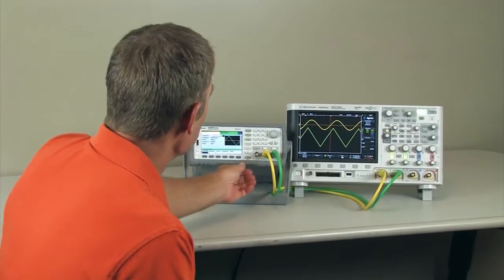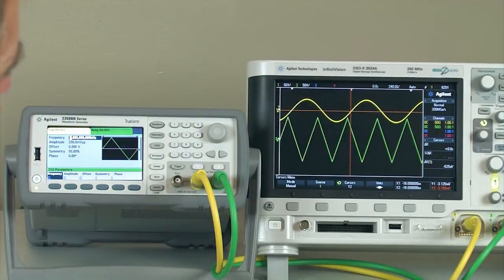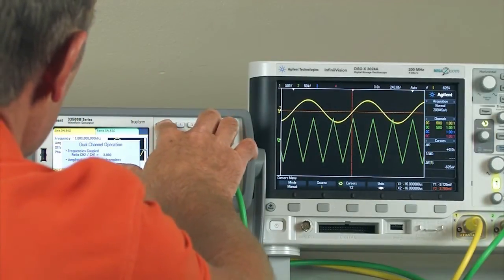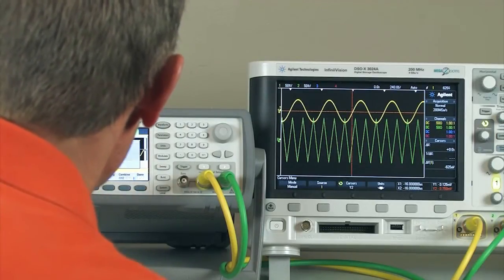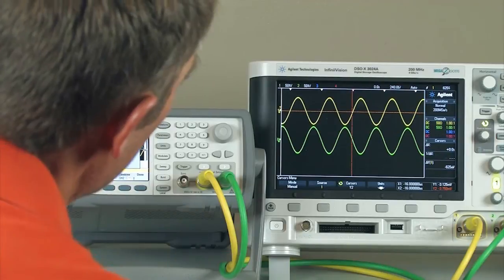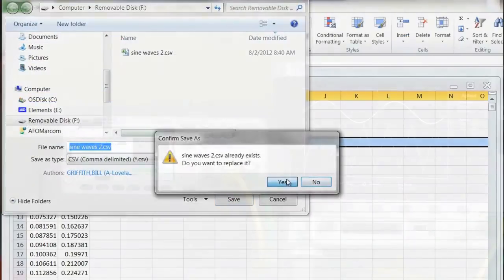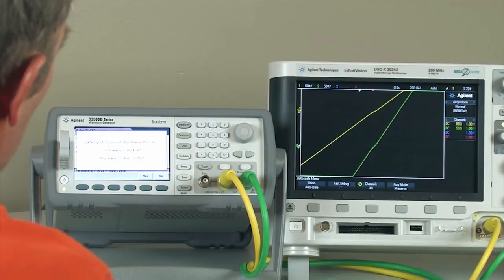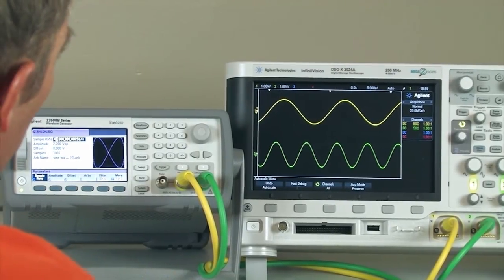33500B Waveform Generator Synchronize the Outputs of a Two Channel Waveform Generator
33500B Series waveform generator can synchronize two channel outputs.
33500B Waveform Generator offers multiple ways to  synchronize the outputs of a two channel waveform generator.  The first method to synchronize the outputs is to setup the channels to have the same frequency (or a multiple) and then phase lock the channels. A phase offset can also be configured. The second method is to use channel coupling or tracking.  A third method is to use the optional IQ player. The optional IQ player can be used to play back any two channel waveform.  The waveform generator outputs the wave forms as data pairs. The dual waveforms are stored with their amplitude, frequency and any filter settings. Making it easy to recall or share the waveforms.